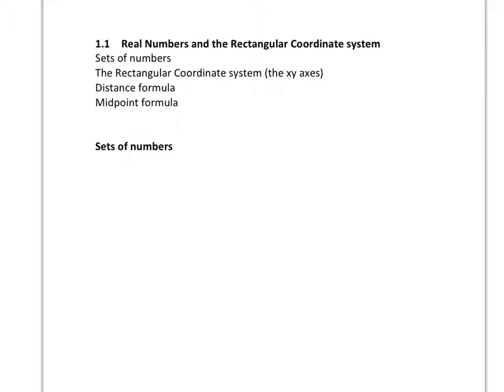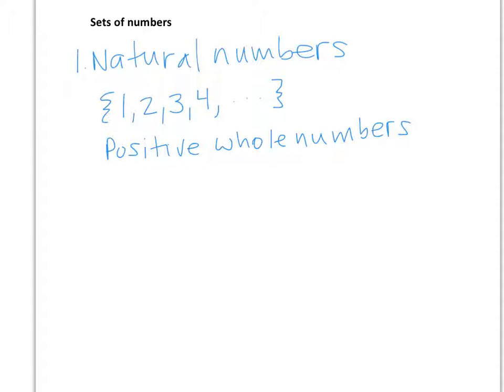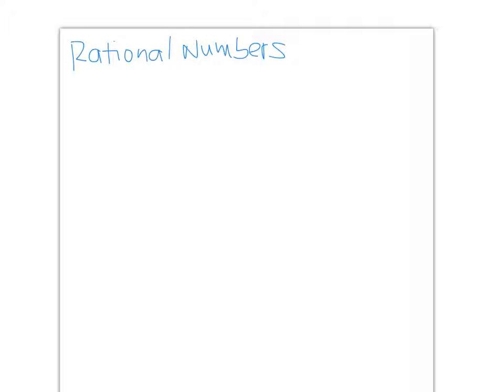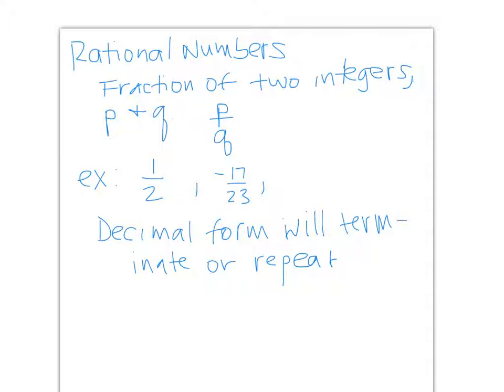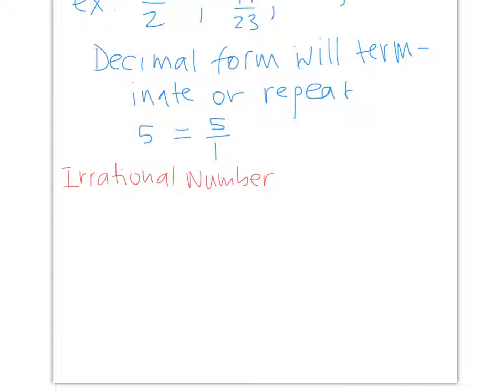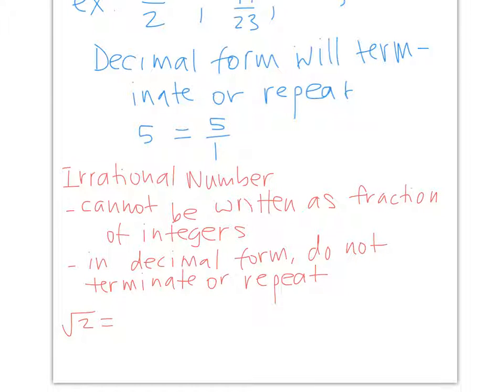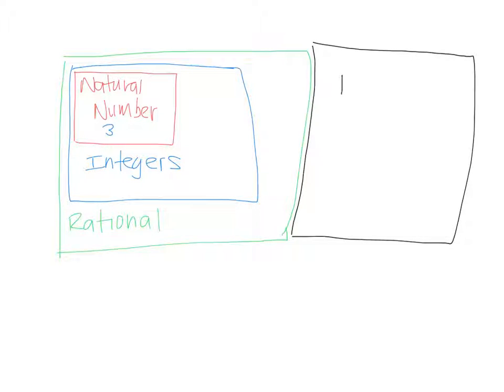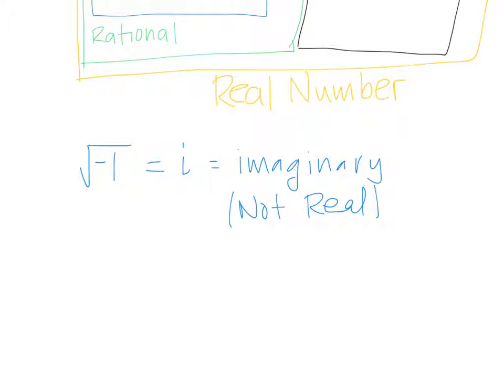1.1 Real Numbers